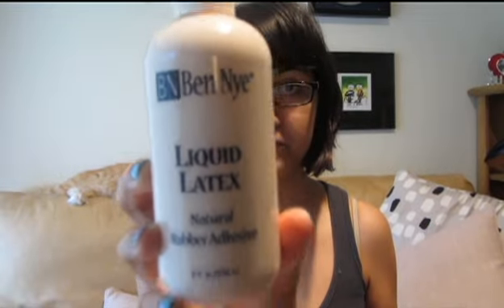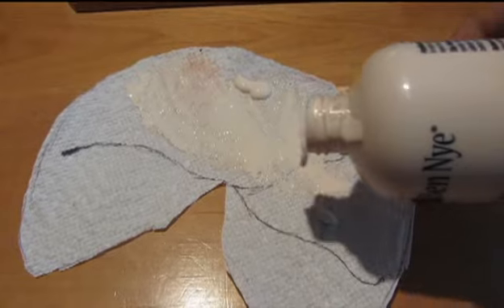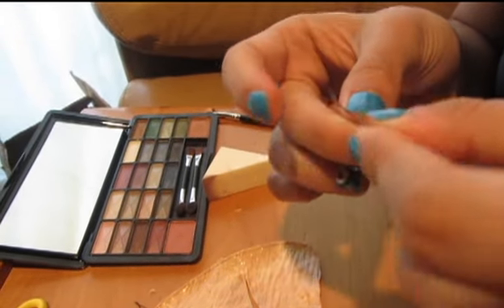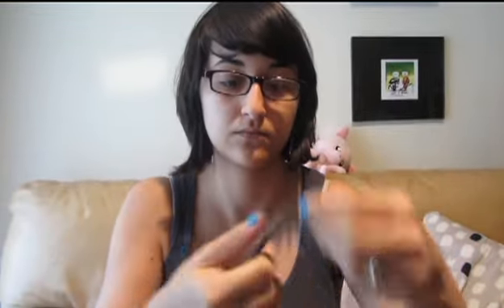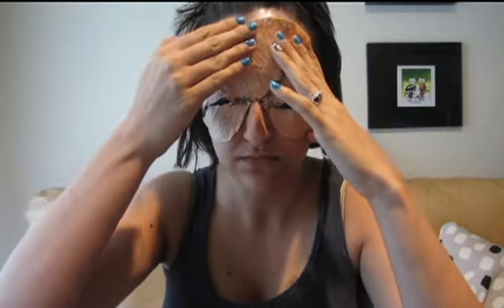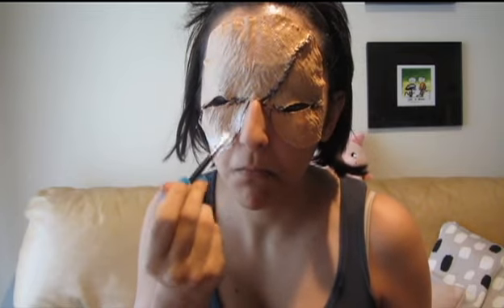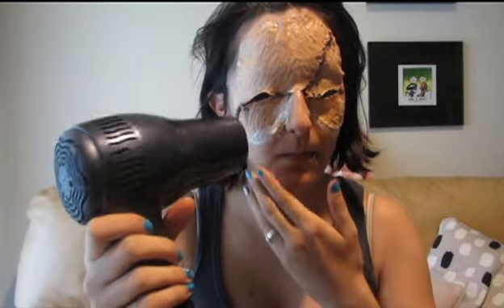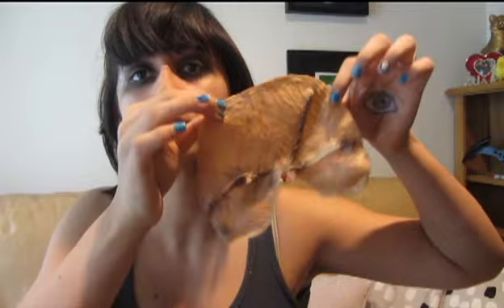Once Upon A Time: The Seer. Halloween Make Up Tutorial!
I will be doing Halloween Make-Up Tutorials this whole month of September to help you prepare this year!